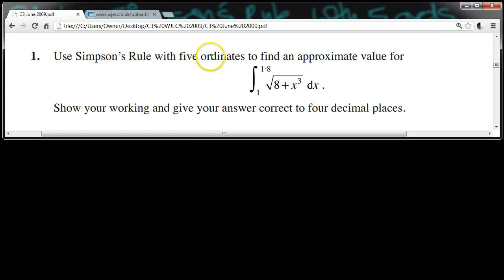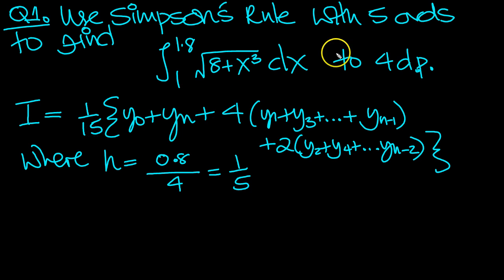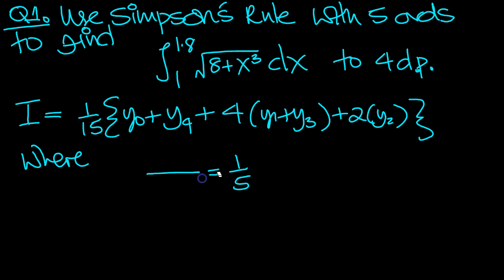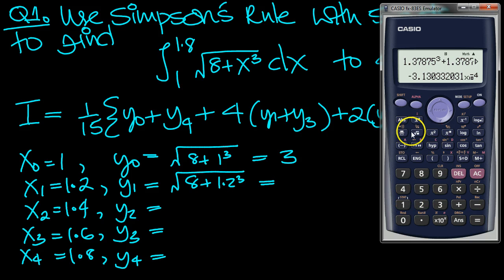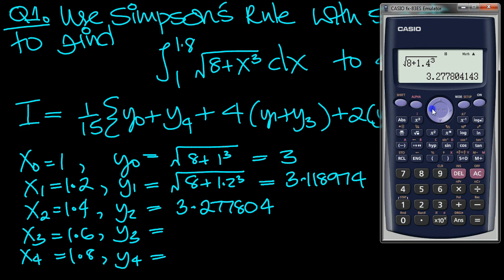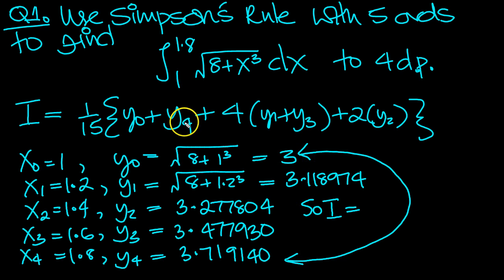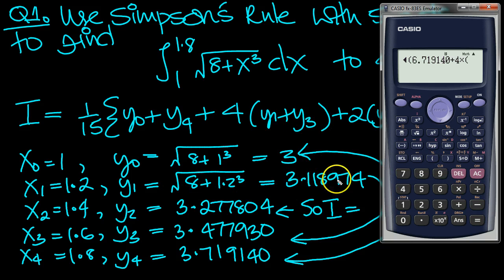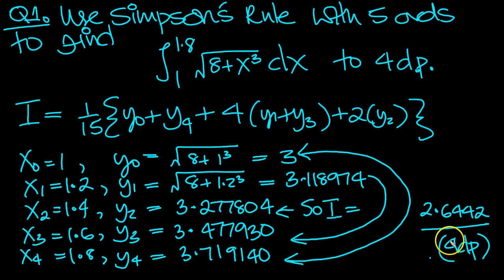C3 WJEC Past Paper Summer 2009 Q1